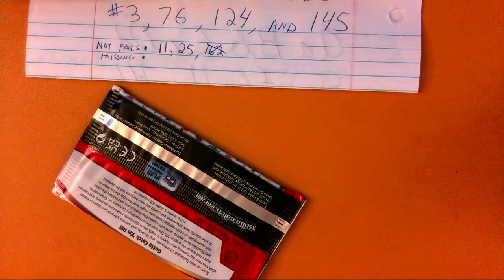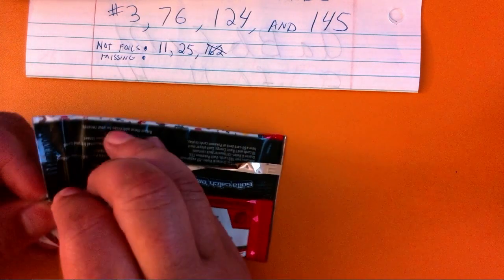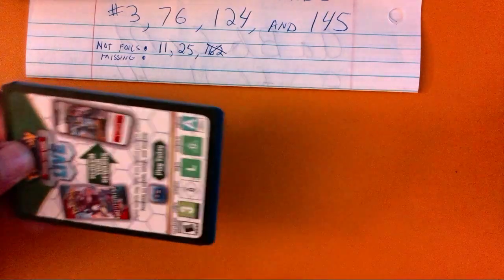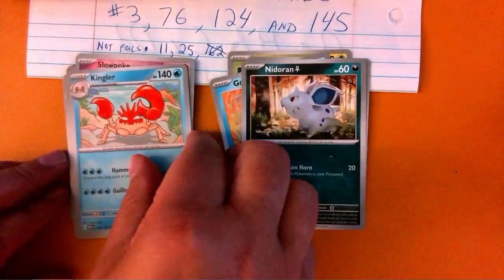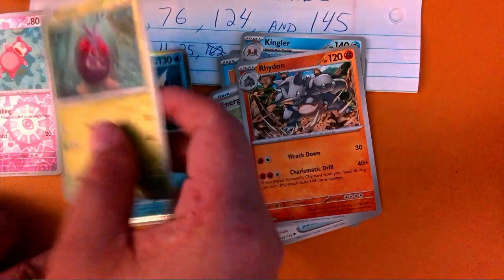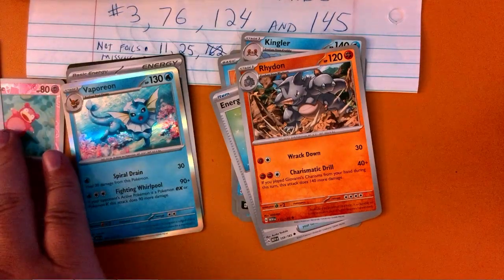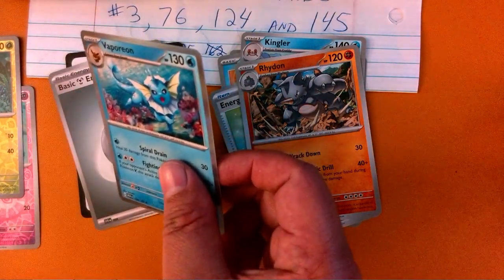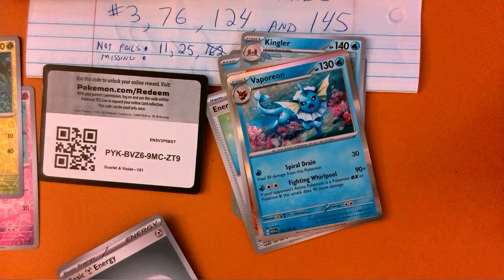Pokemon TCG Scarlet & Violet 151 Pack Opening 26 (Two hits!)